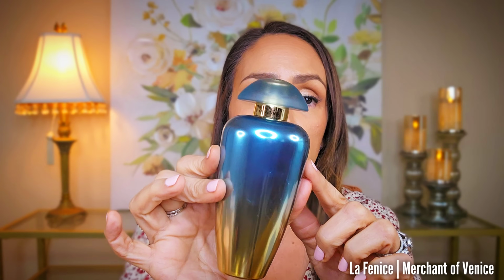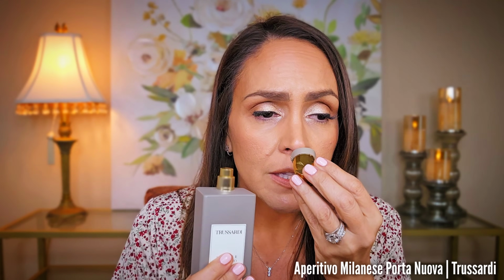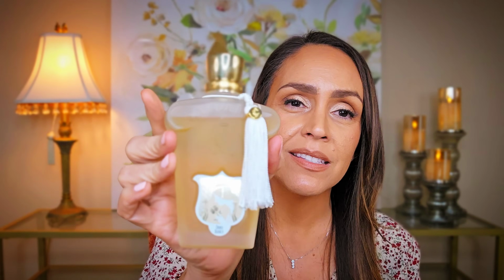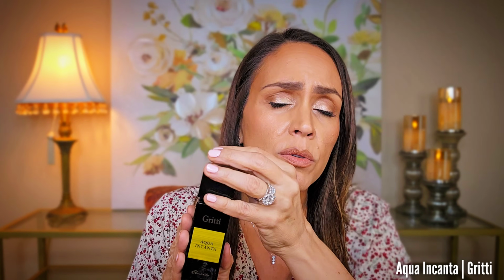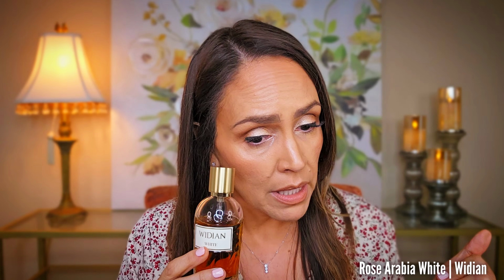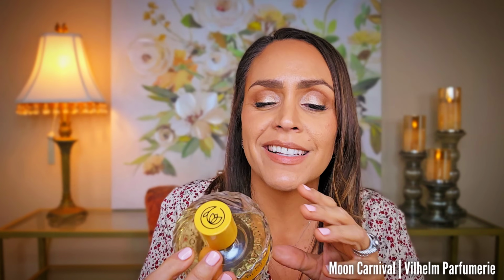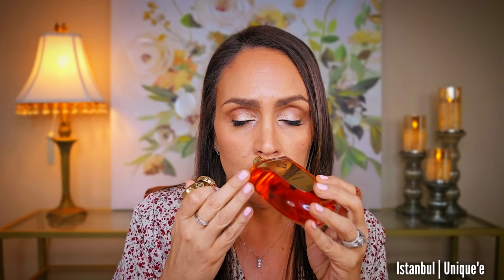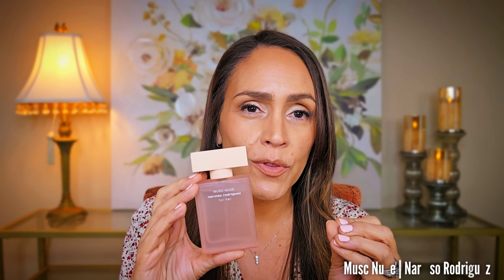DREAMY! Powdery Perfumes for Women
*AMAZON STOREFRONT*
💖 Fragrances mentioned (most links are commissionable):

*LA FENICE - Merchant of Venice*
Linked in tagged products above

*APERITIVO MILANESE PORTO NUOVA - Trussardi*

💖 Mail:
Veronica
11533 Busy Street, Box 178

💖 Additional savings:
*IDYL JEWELRY*

Musician: @iksonmusic